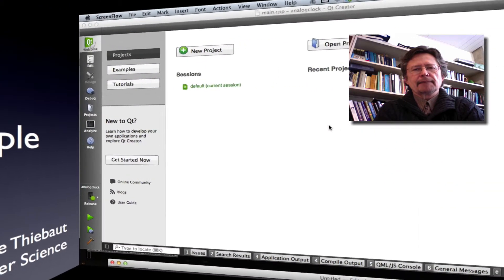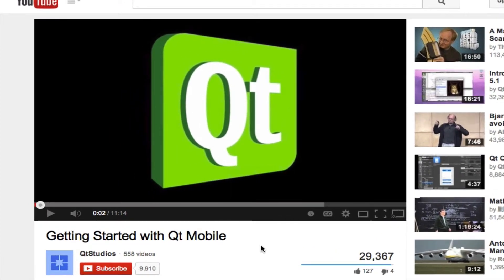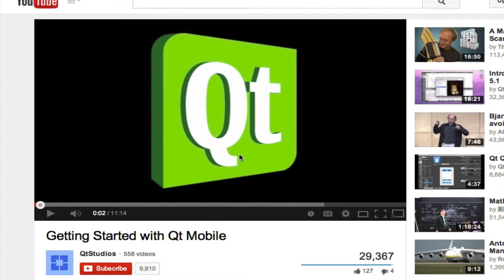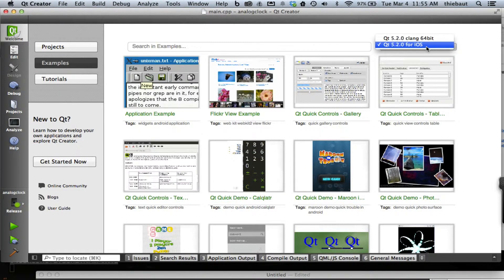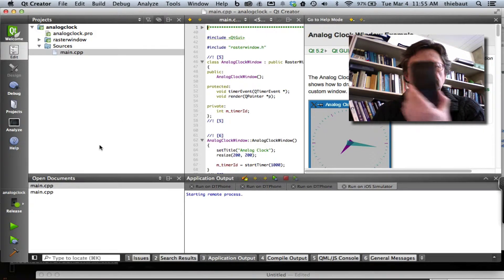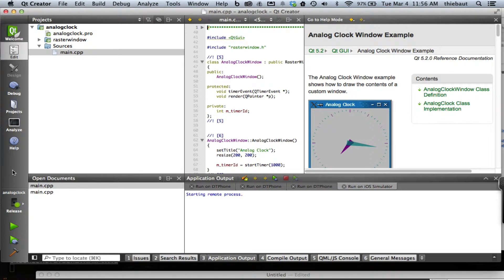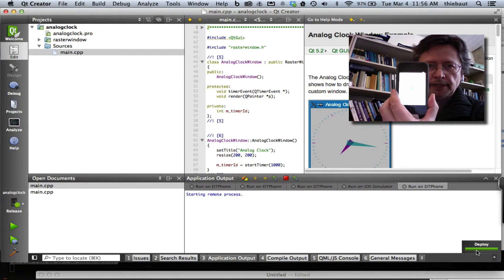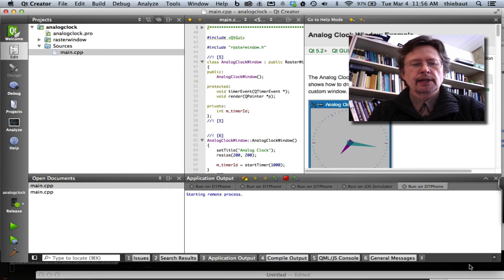Qt5 Tutorial: Push Qt5 Example to iOS Device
Presents a quick way to push the analog clock example from the Qt5 example, build it with Qt5 for the iPhone and push it to an iPhone.